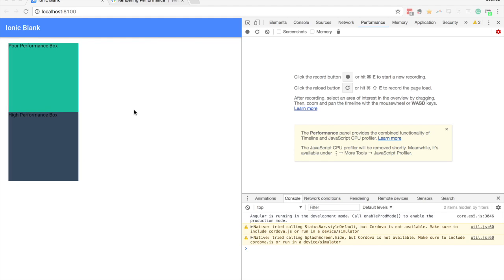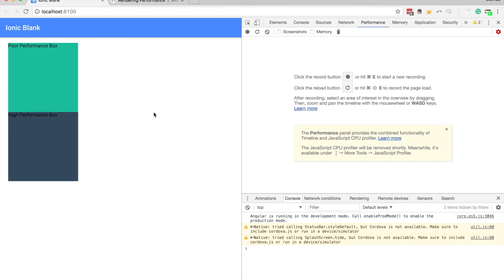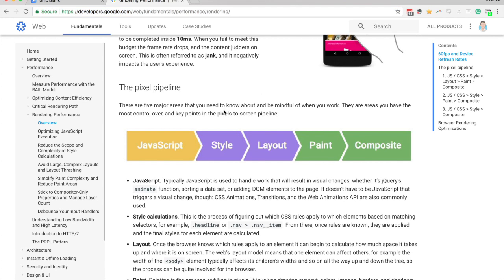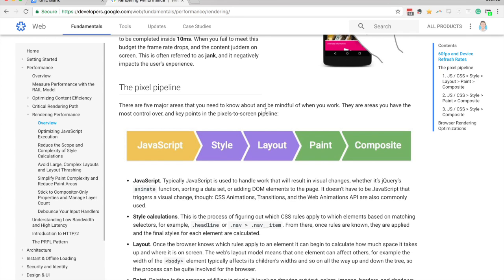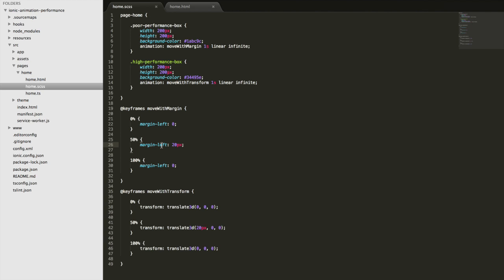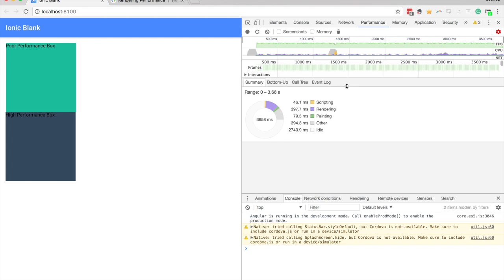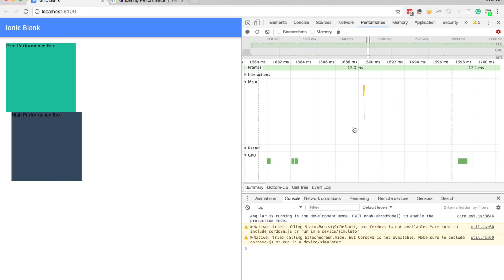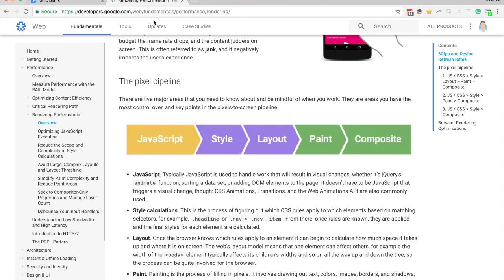High Performance Animations in Ionic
In this video, we take a look at how animating different CSS properties can have a drastic impact on performance.